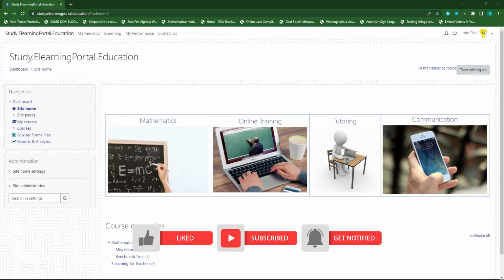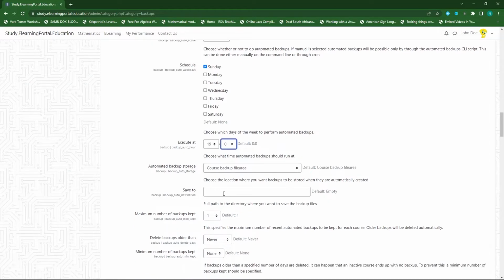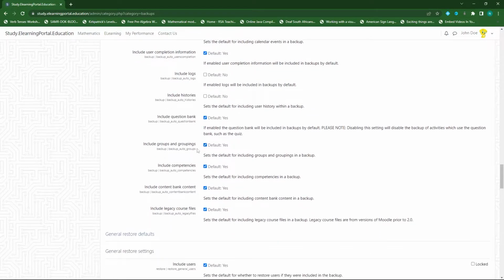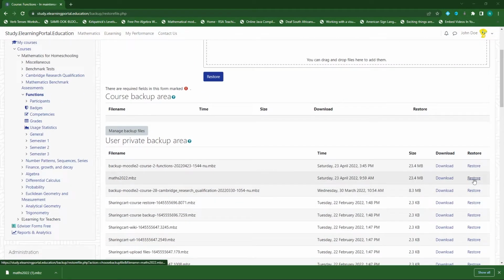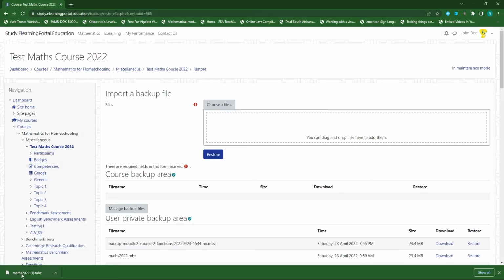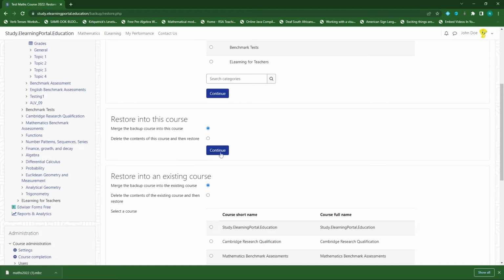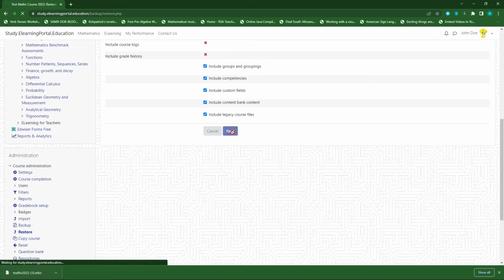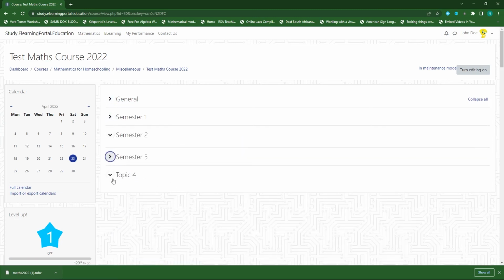How to restore a Moodle course like a pro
This video demonstrates how to restore a Moodle course.